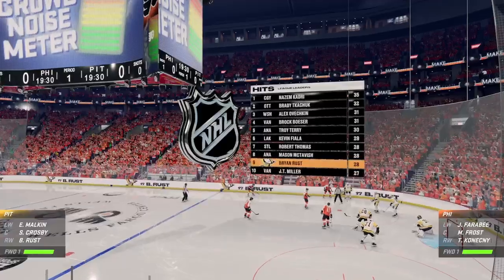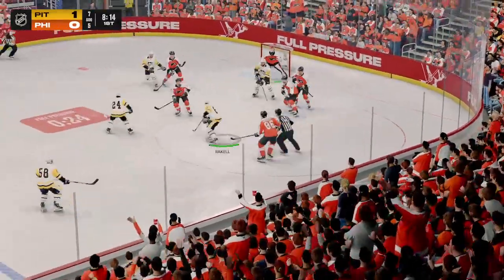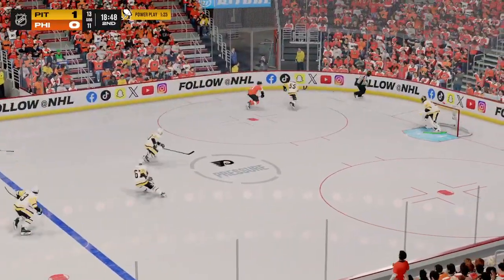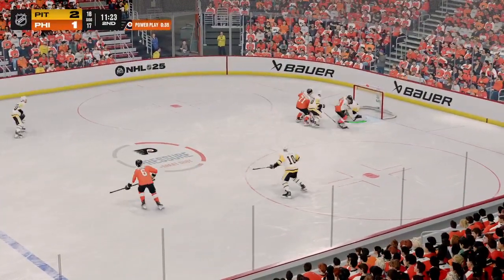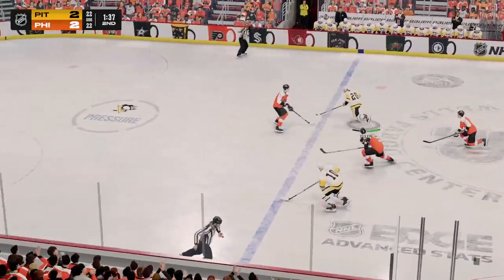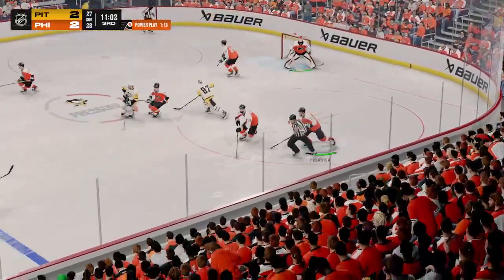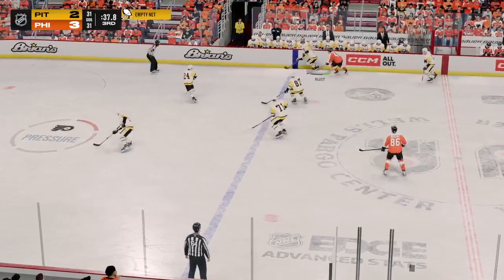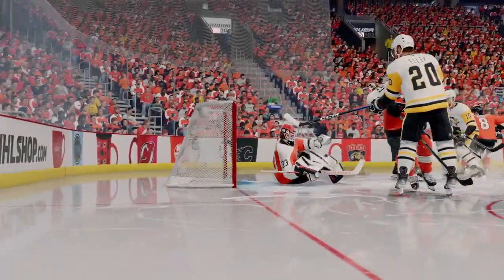nhl 25 playoffs philadelphia flyers vs Pittsburgh penguins game 5